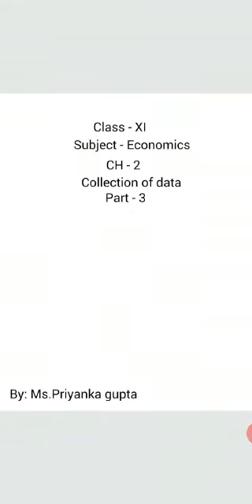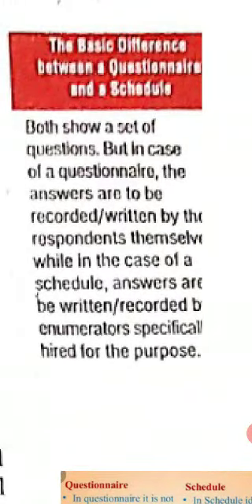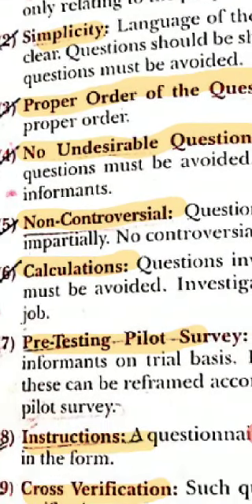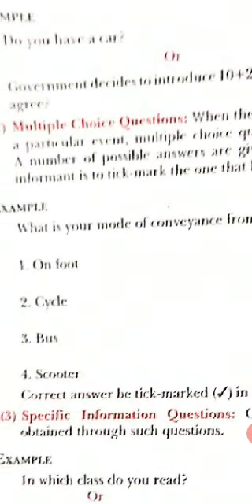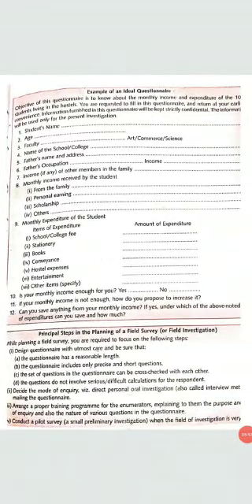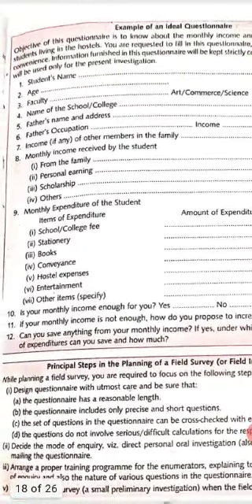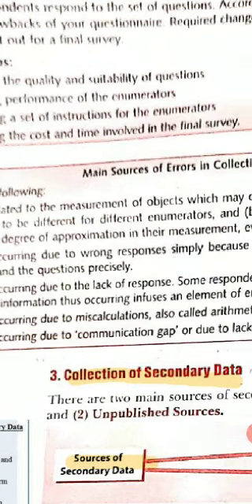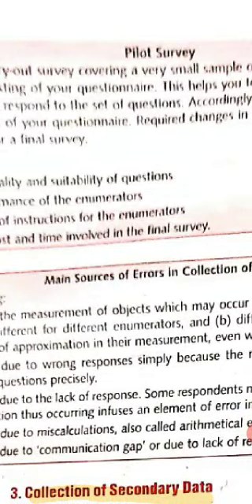Economics, Class 11, Chapter 2, Collection of Data, Video 3/4, Amrit Indo Canadian Academy